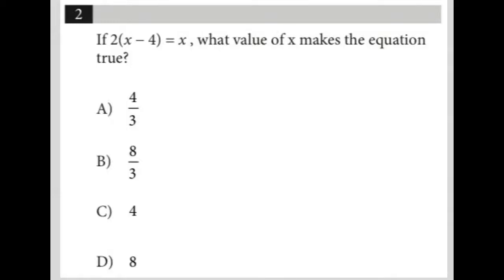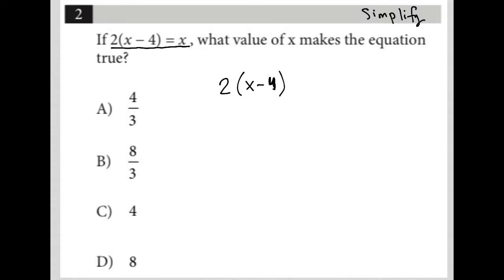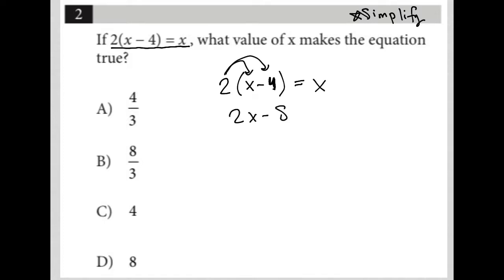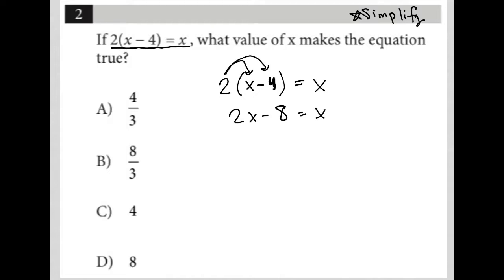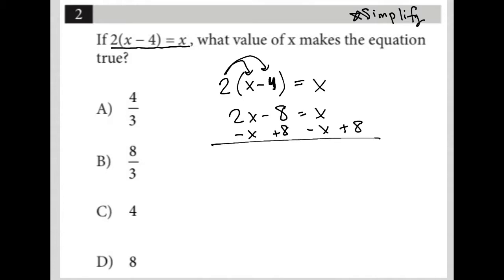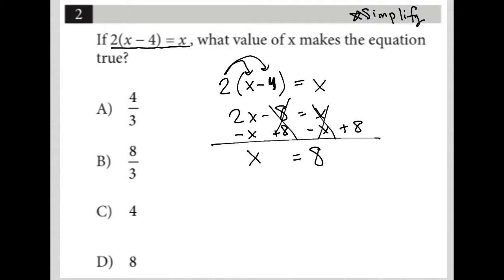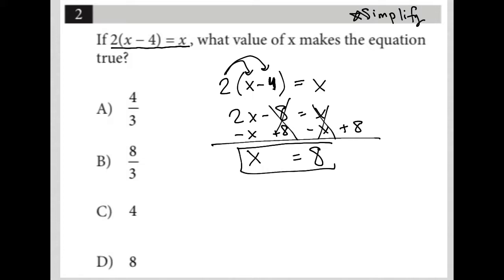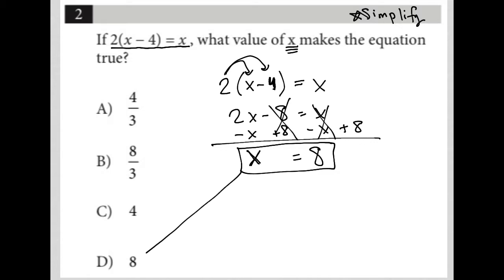If 2(x - 4) = x, what value of x makes the equation true?